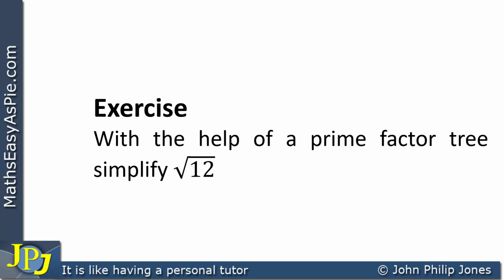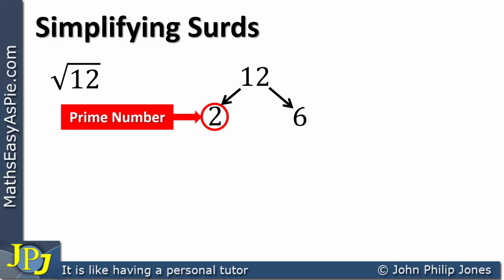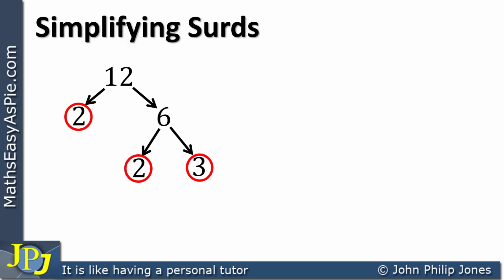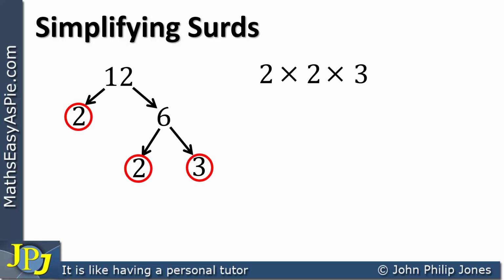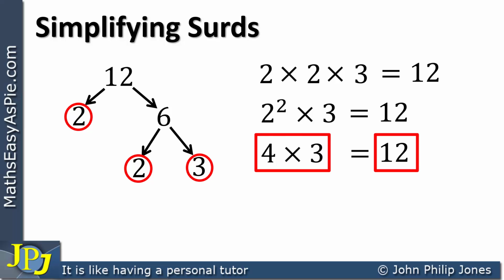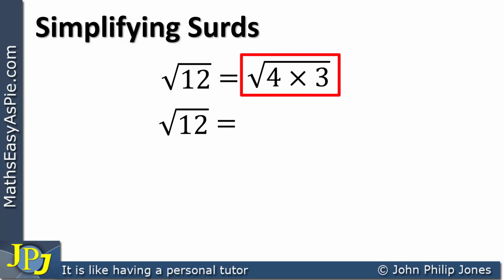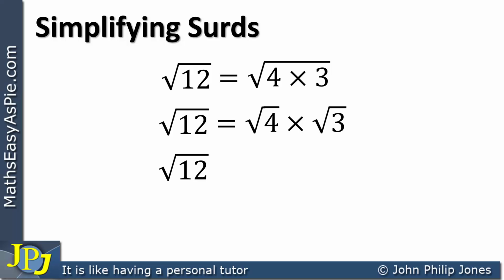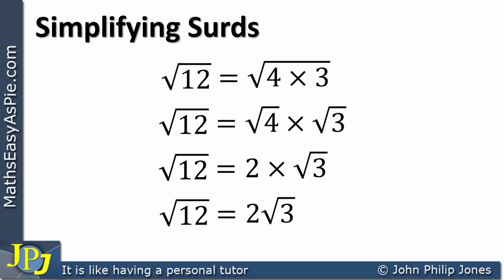Use a factor tree to simplify a surd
This shows how a surd is simplified with the assistance of a factor tree.